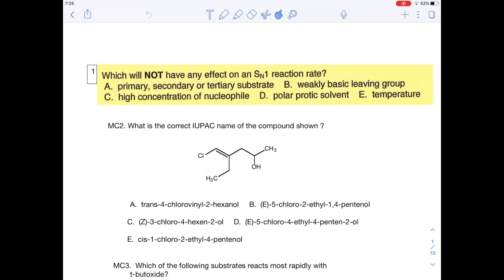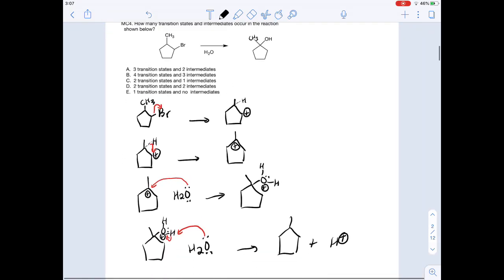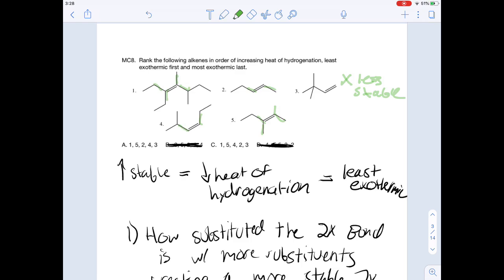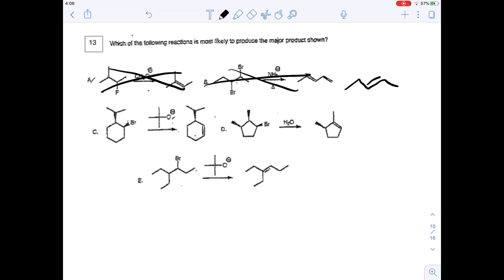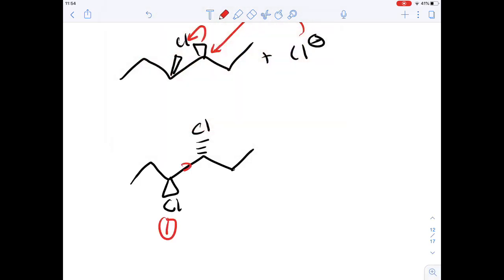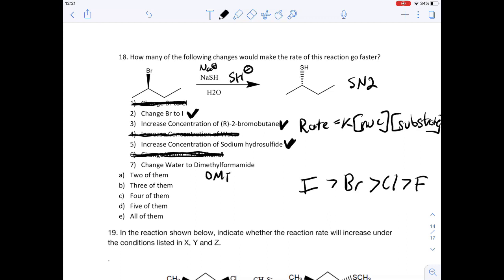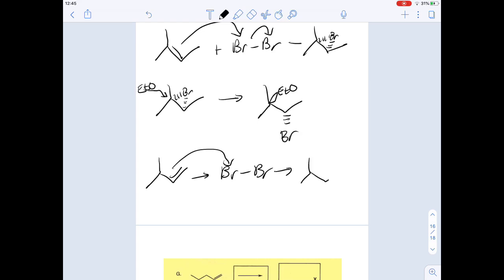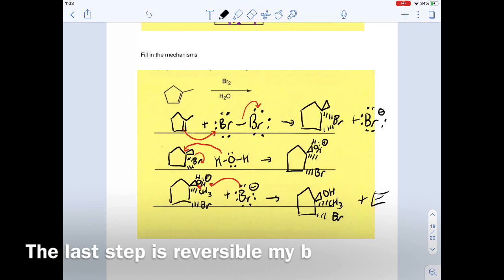O’connor mock April 16